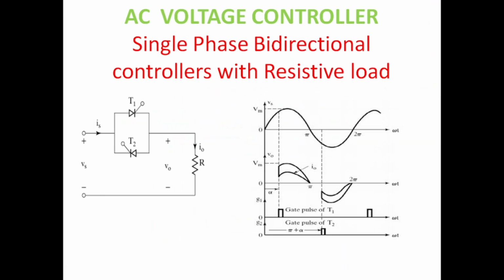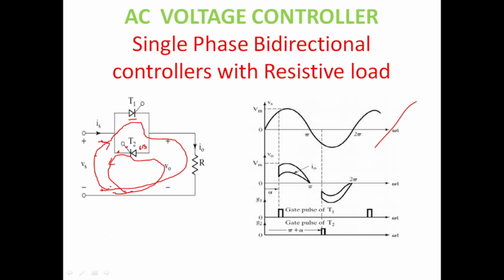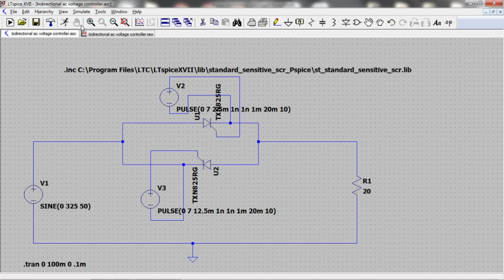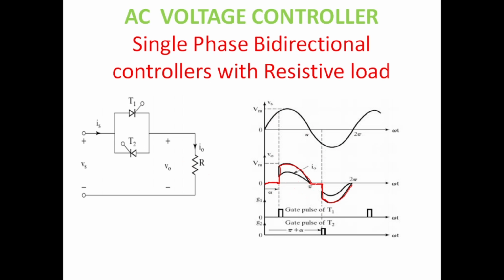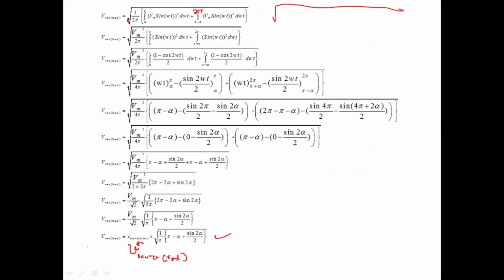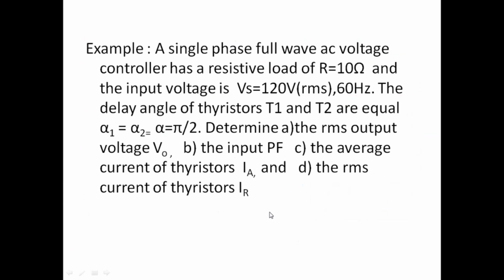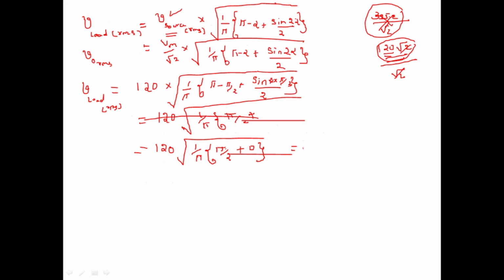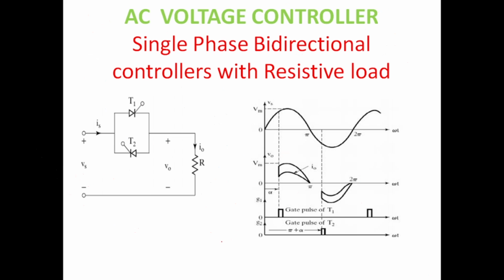VTU Power Electonics (17EC73) M3L6 AC to AC converter (AC voltage controller )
Bidirectional AC voltage controller for resistive load